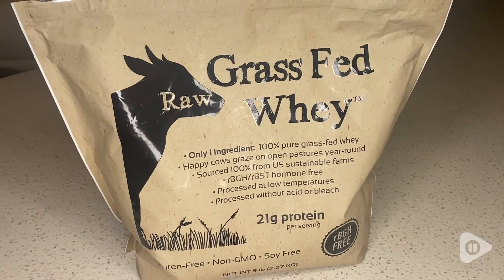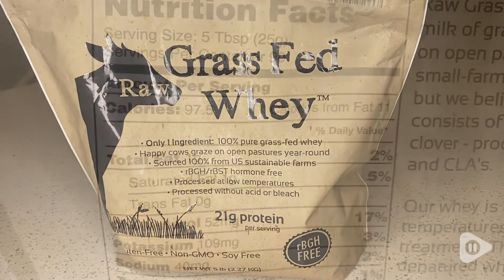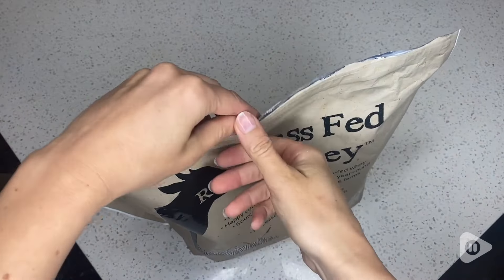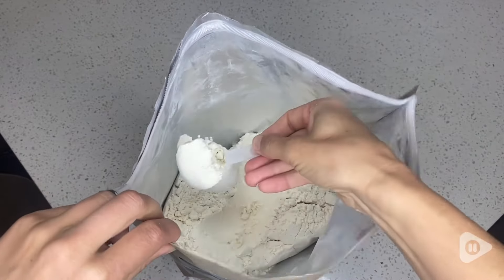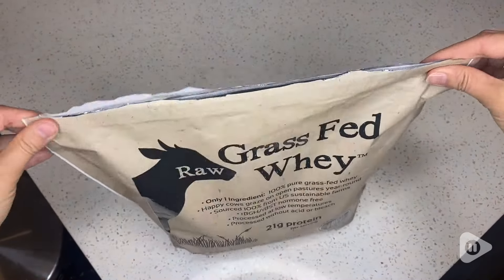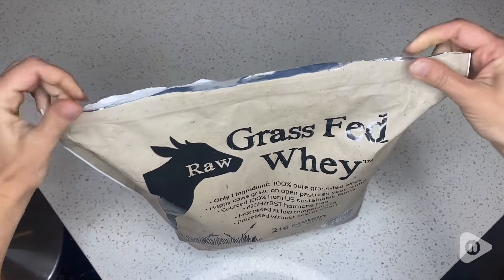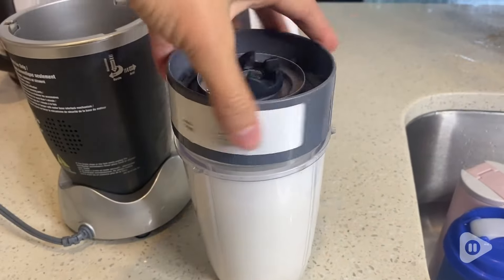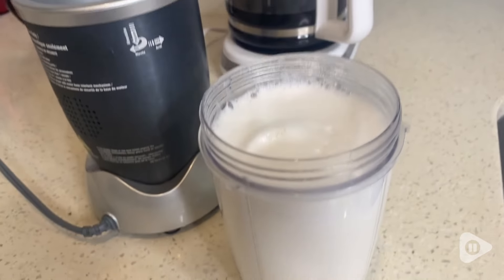Raw Organic Grass Fed Whey | Our Point Of View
Raw Organic Grass Fed Whey

(Commissionable Links)
 100% Pure Grass Fed whey protein from the milk of jersey cows that graze freely on lush, green pastures year round. These small-farm cows are not only healthier but we believe happier too!
Highest Quality, Cold Processed, NON-GMO, Soy Free, rBGH/rBST Hormone Free, Gluten Free, Grass Fed, Heavy Metal Free